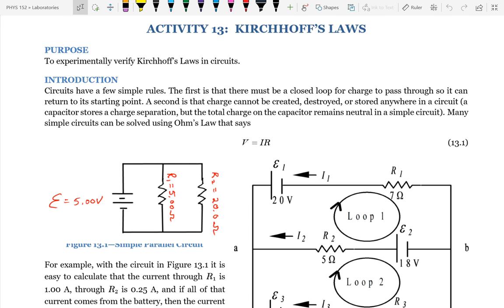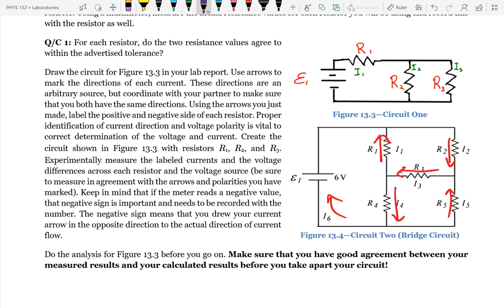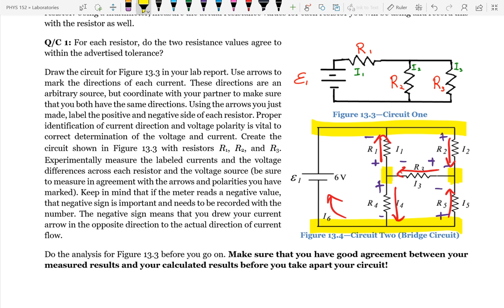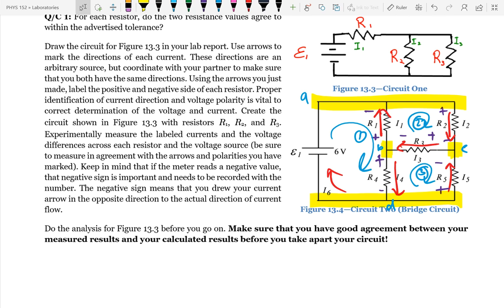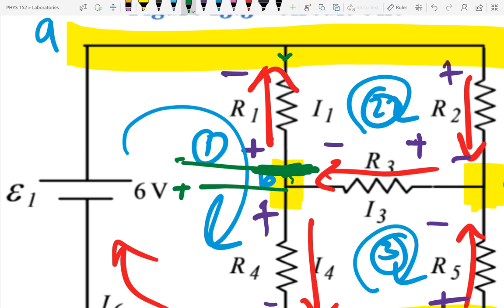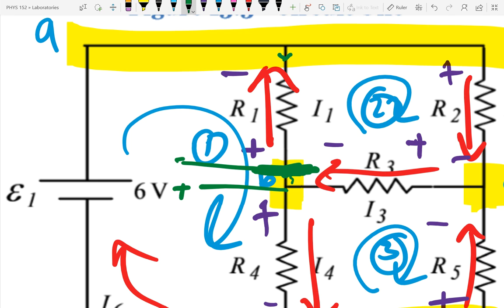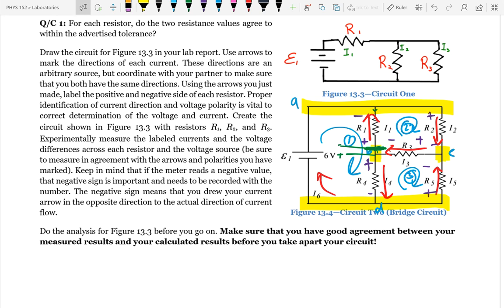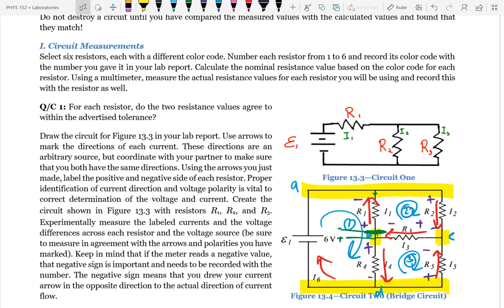PHYS 152 Laboratory 03 Kirchhoff's Laws